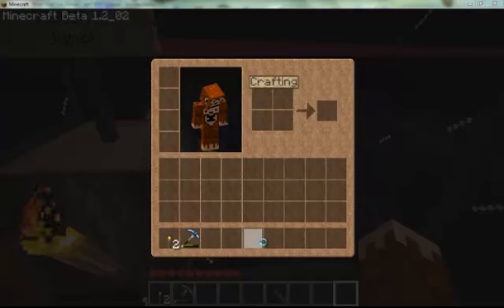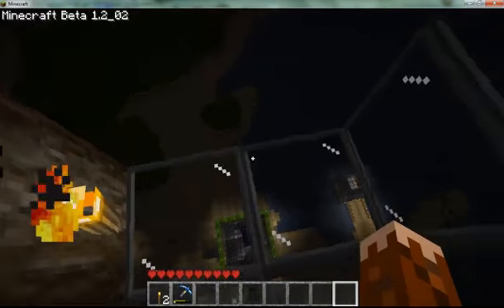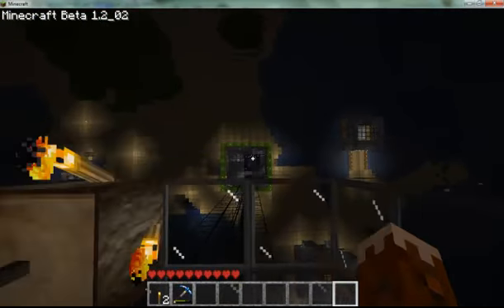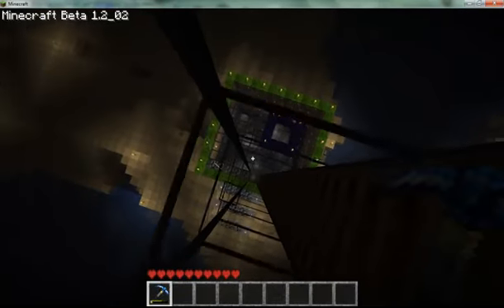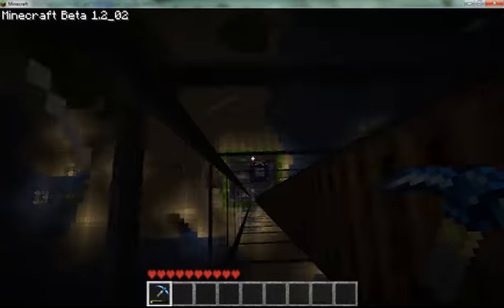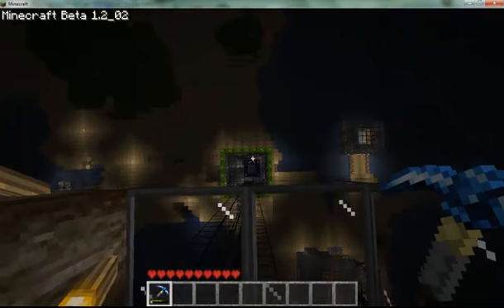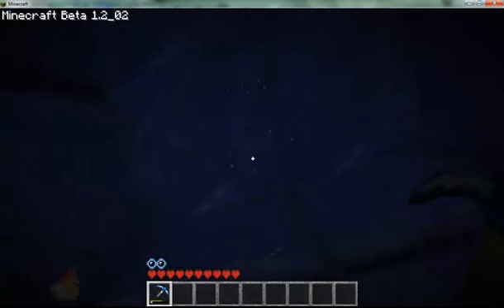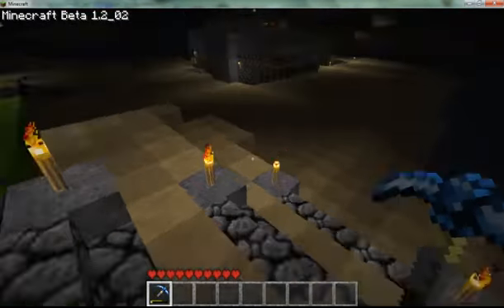Minecraft Epic Jump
Some Minecraft gameplay on my TNT world. I created this jump where if you miss by a little you'll die.